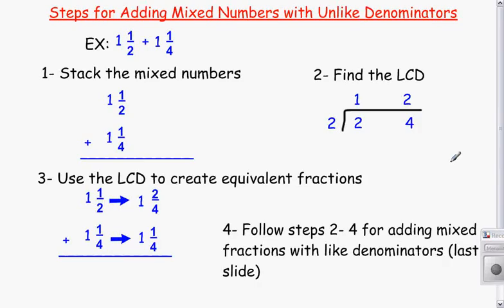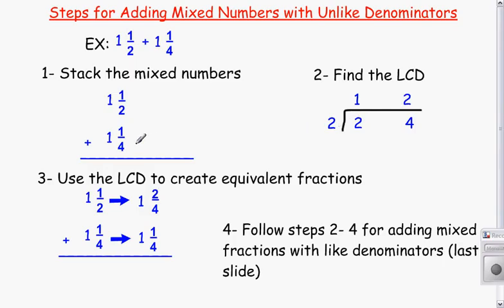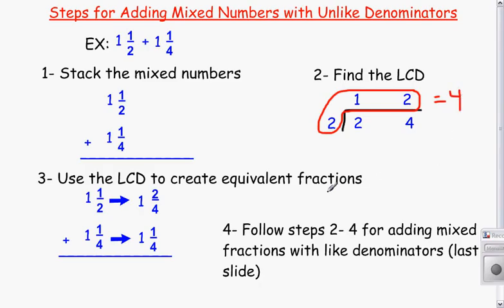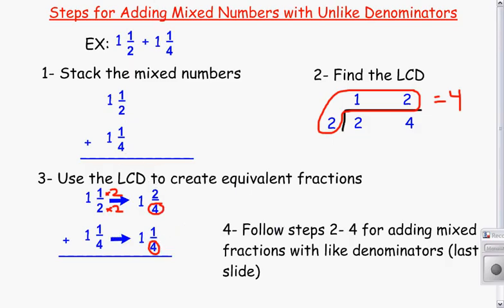Adding Mixed Numbers with Unlike Denominators